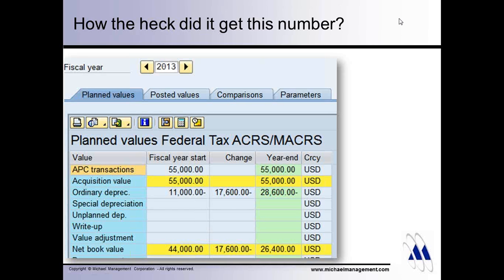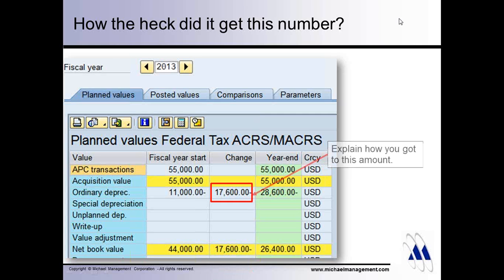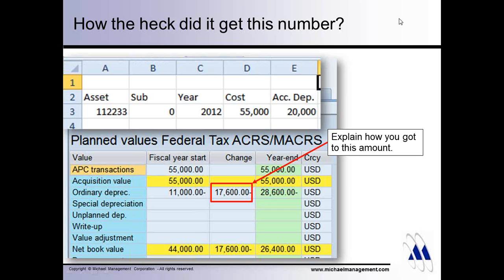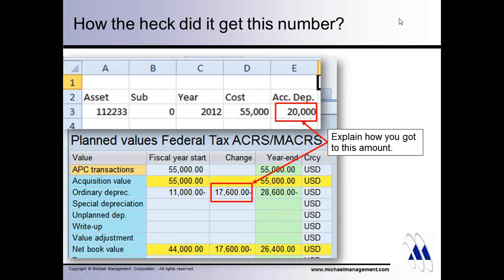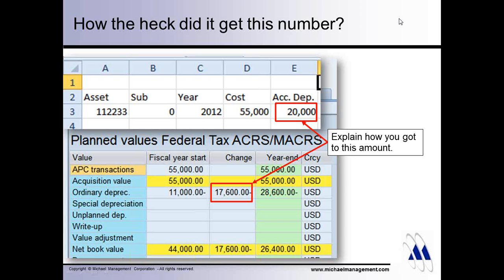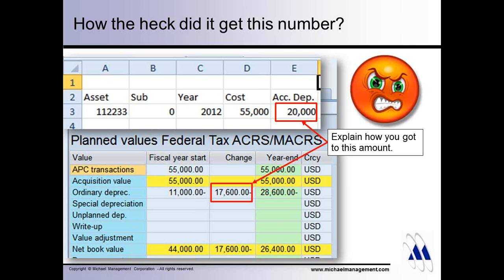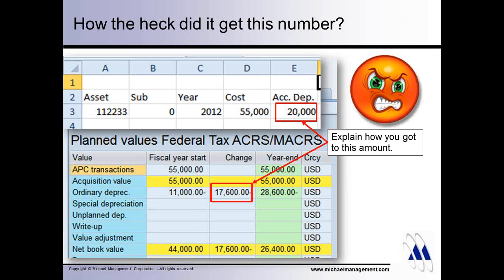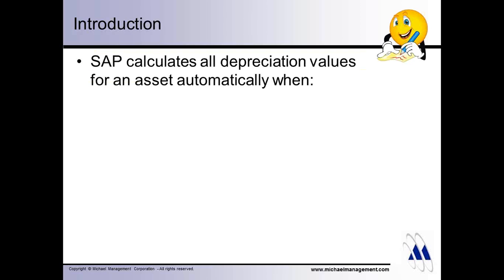How’d it come up with THAT? Demystifying depreciation values in SAP Asset Accounting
Members of the worldwide SAP Controlling Community gathered on Friday, May April 20, 2015 for a webinar How’d it come up with THAT? Demystifying depreciation values in SAP Asset Accounting delivered by Kent Bettisworth and Thomas Michael. After this webinar, you will be able to explain asset depreciation amounts -- a critical skill for everyone working with assets, depreciation and cost centers.